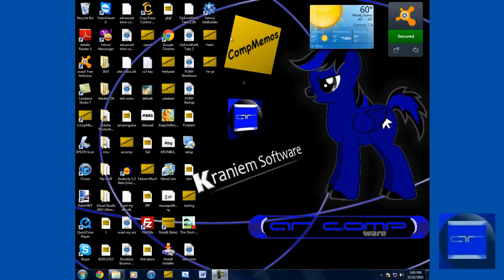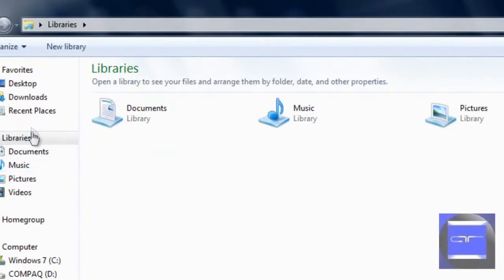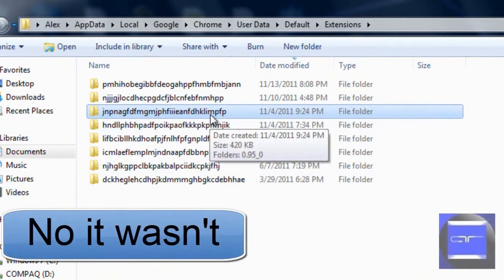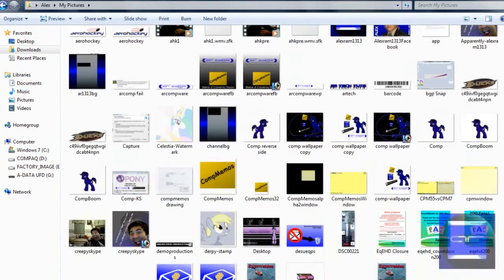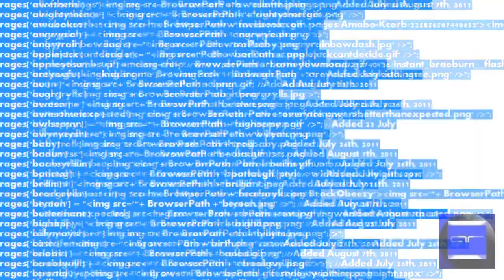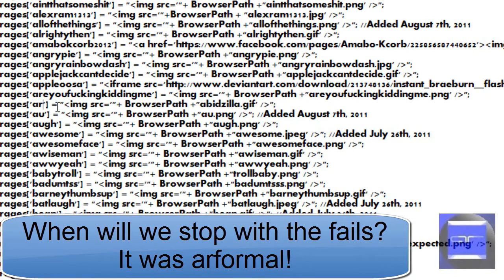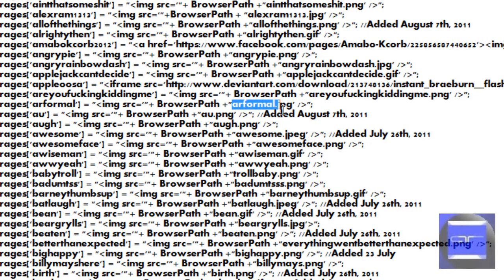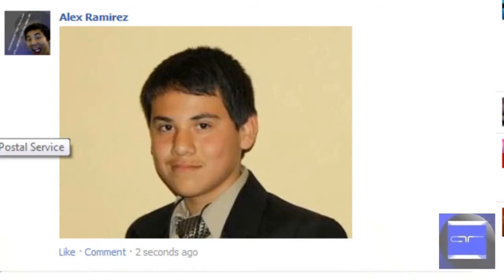How to Create Troll Emoticons for Chrome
This video will instruct you on how to make your custom troll emoticon for Chrome. Please note that your custom emotes will only on your computer or any computer that has your emoticon code.